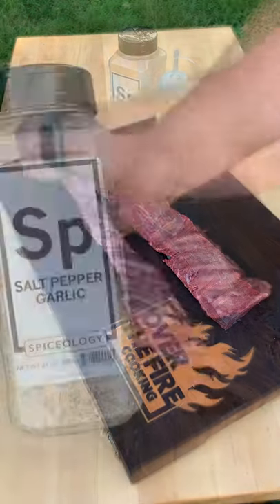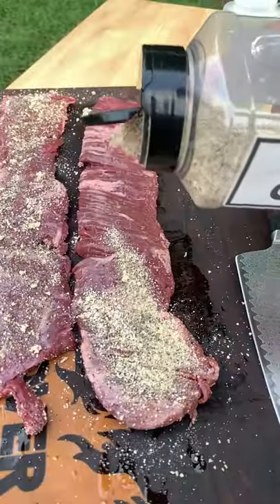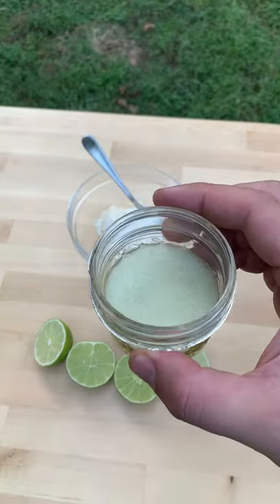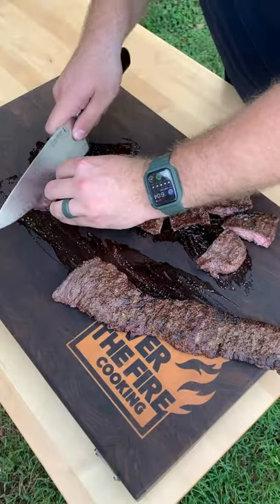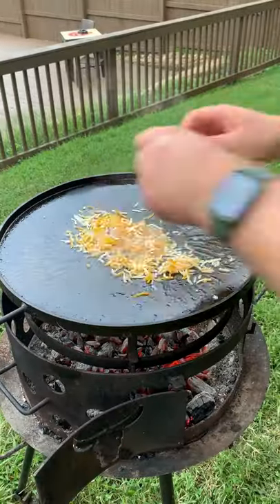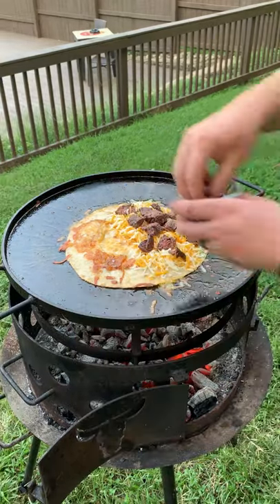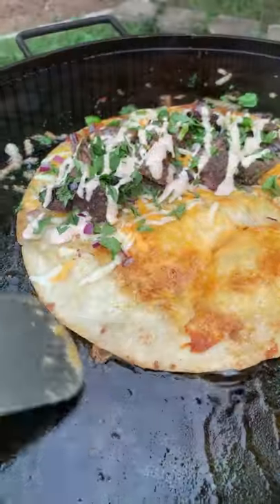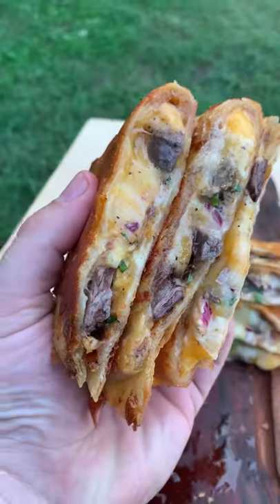Grilled Skirt Steak Quesadilla Recipe | Over The Fire Cooking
Grilled Skirt Steak Quesadillas for the win! 🥩 🧀 🔥

This Grilled Skirt Steak Quesadilla recipe is next level delicious! We love steak AND we love quesadillas, so why not enjoy them at the same time?! We all know, the secret's in the sauce, so while the steak was resting we whipped up some Chipotle Lime Mayo sauce... Yum! This is a quick and fun recipe for the whole family. Start that fire and let's get cooking!